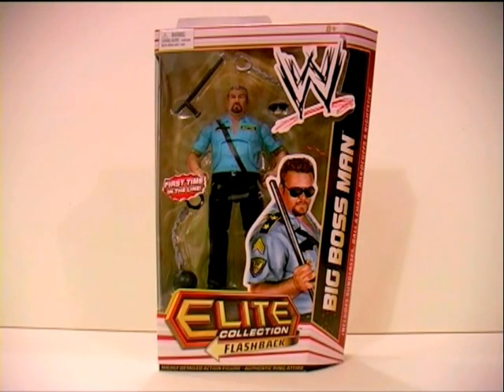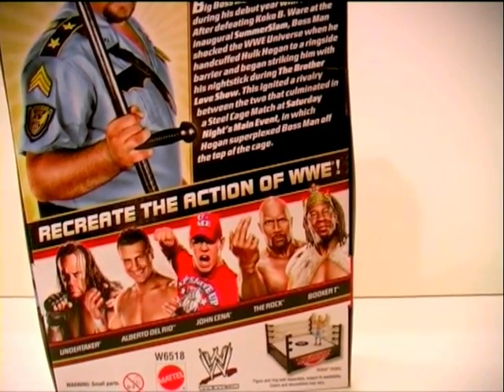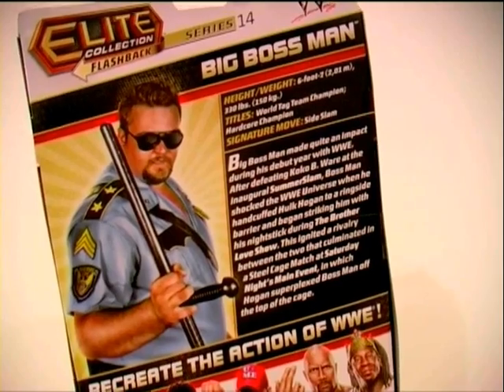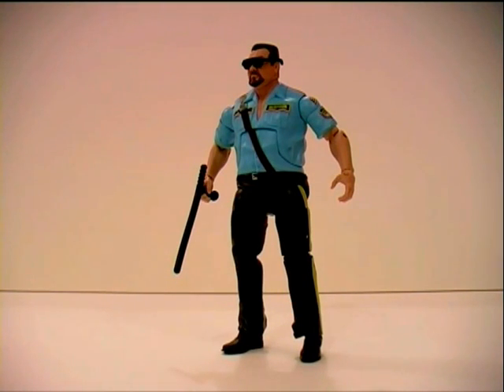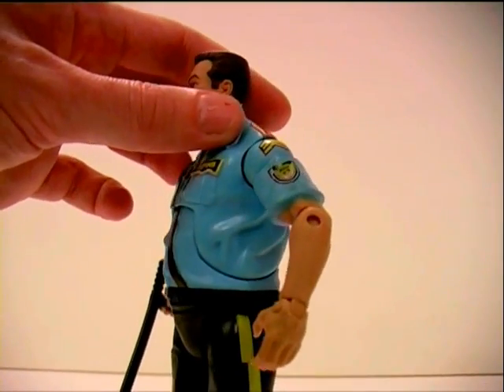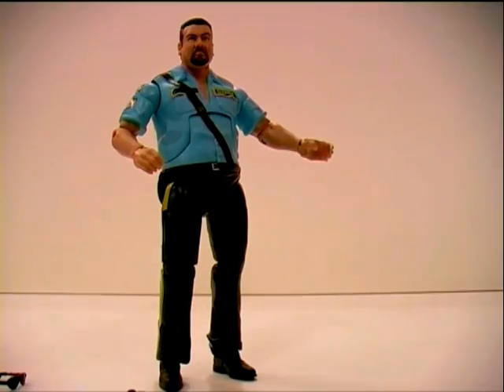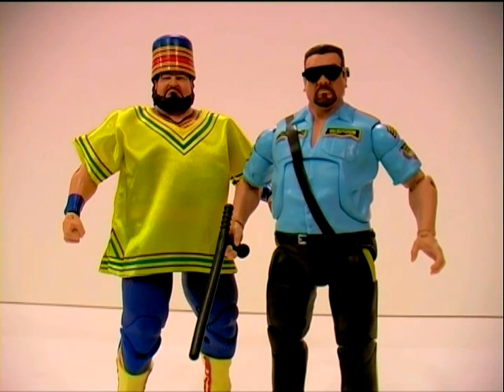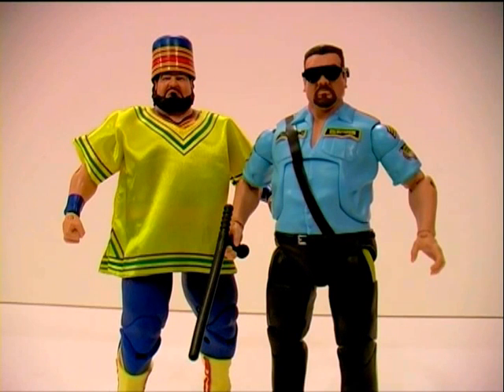WWE Elite Collection BIG BOSS MAN Flashback Series 14 Action Figure Review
Join me as I review Cobb County Georgia's finest the BIG BOSS MAN from Mattel's WWE Elite Collection Series 14!